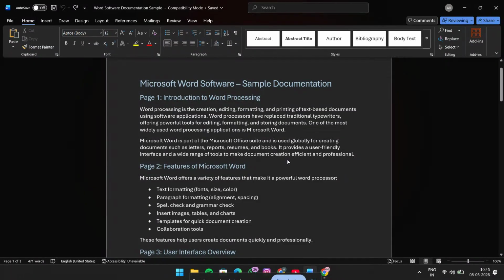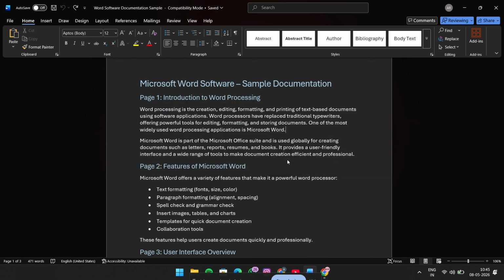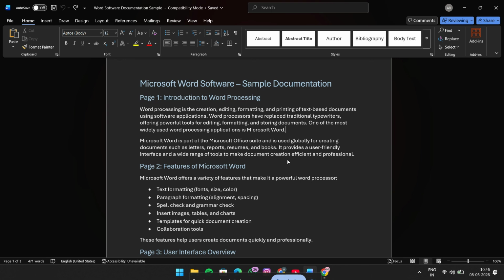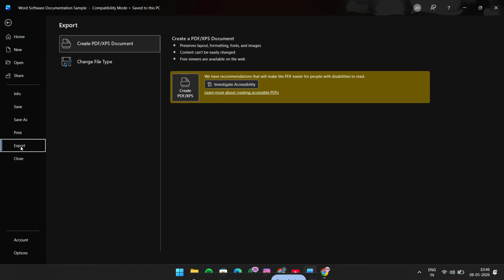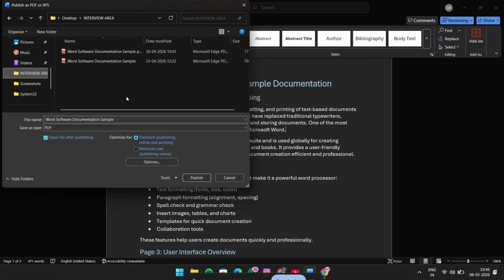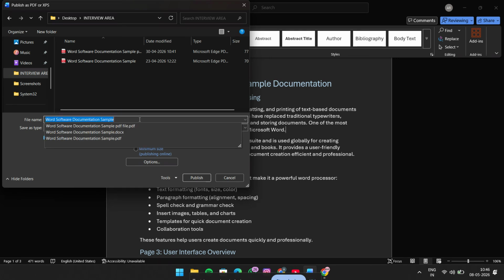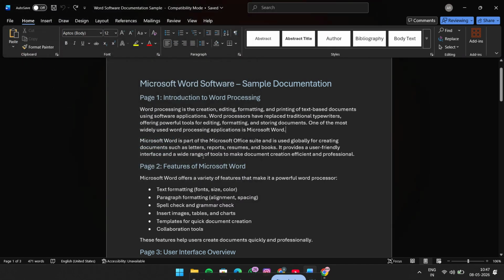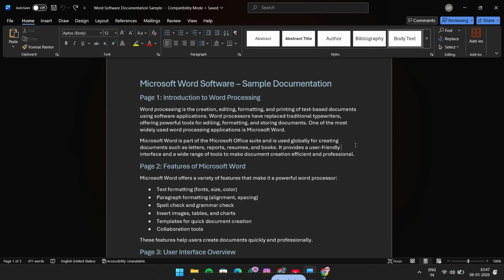How To Export As PDF In Word (Easy Guide)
Learn how to export a Word document as a PDF using Microsoft Word’s built-in Export feature. This quick tutorial shows the exact steps to create a PDF/XPS file, save it properly, and check the final output.

🕚Timestamps:
0:00 Intro
0:18 Open Your Word Document And Check Formatting
0:45 Click File And Choose Export
1:02 Select Create PDF/XPS
1:20 Choose File Name And Save Location
1:44 Review Export Settings
2:05 Publish The PDF
2:20 Final Check And Outro

✍️What You'll Learn In This Video:
• How To Export A Word Document As A PDF
• How To Use File  Export  Create PDF/XPS
• How To Choose The Best PDF Save Settings
• How To Save A PDF With The Correct File Name
• How To Check Your Exported PDF For Formatting Issues

💡Pro Tips:
• Always review your document layout before exporting to PDF.
• Use standard quality for the best balance of clarity and file size.
• Keep a copy of the original Word file in case you need to edit later.
• Re-export after making changes to ensure the PDF stays updated.